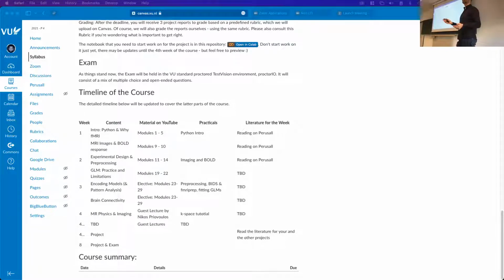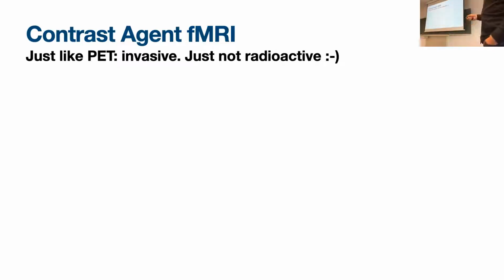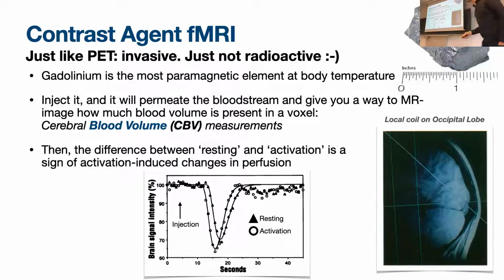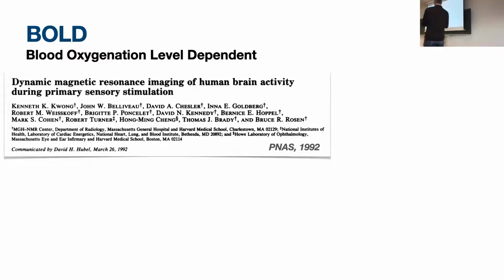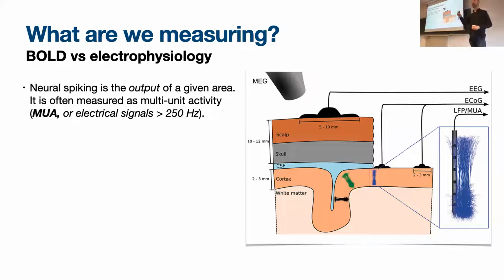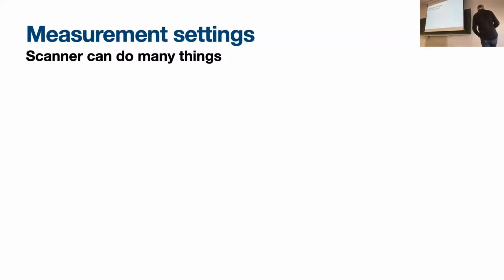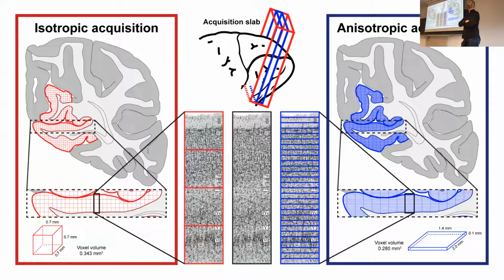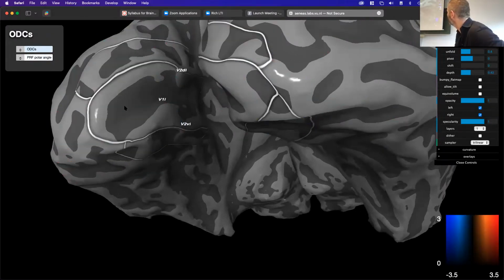BOLD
Second lecture of BI 22